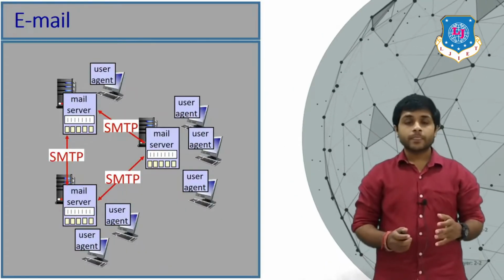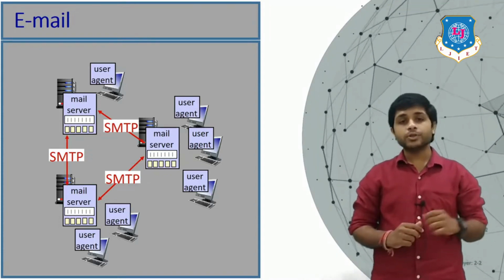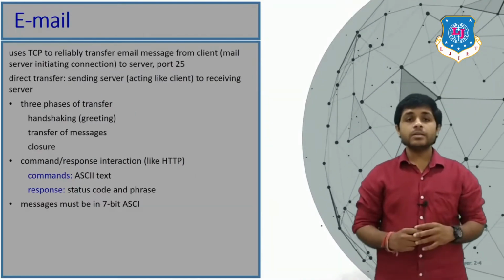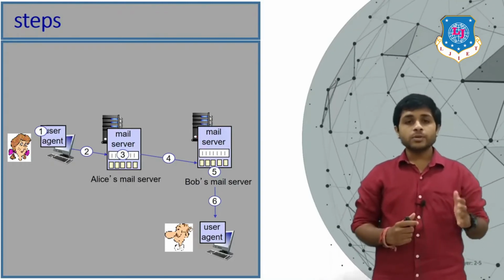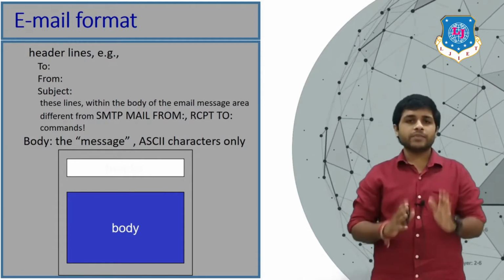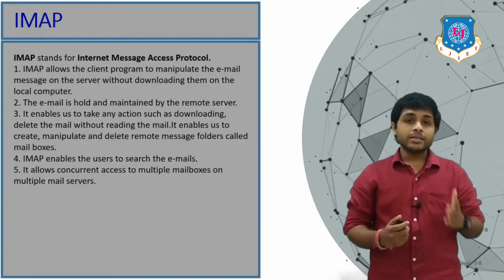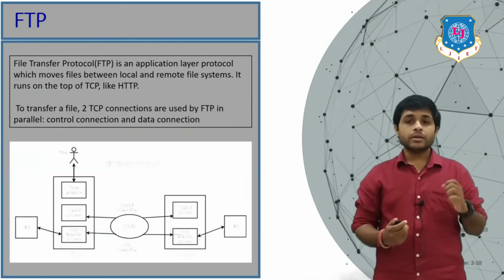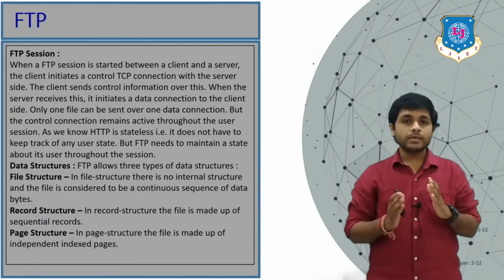Lec-42_EMAIL & FTP|Introduction to Computer Networks| First Year Engineering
# computer network # email # ftp # smtp # application layer